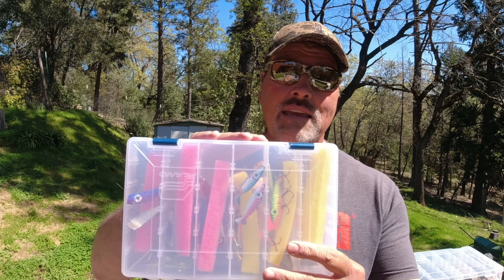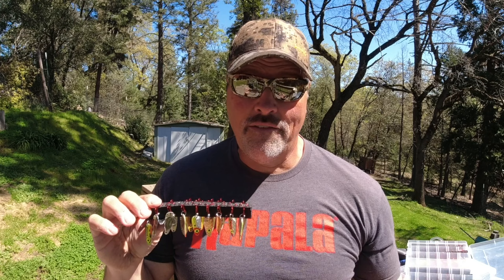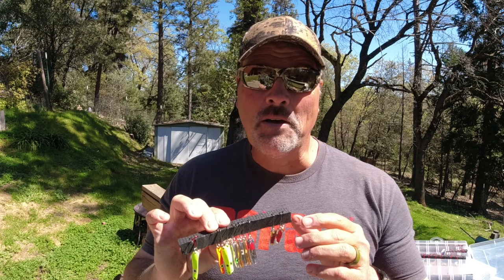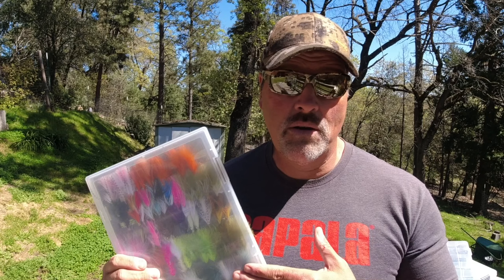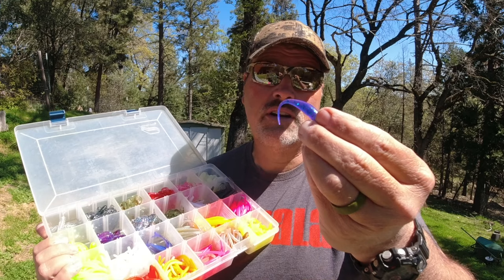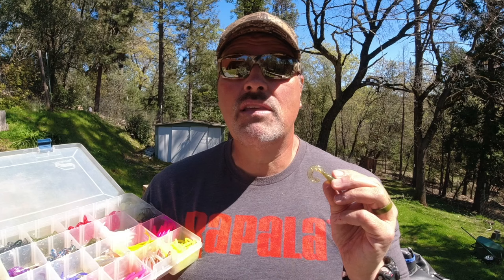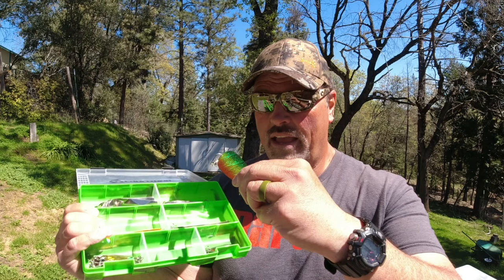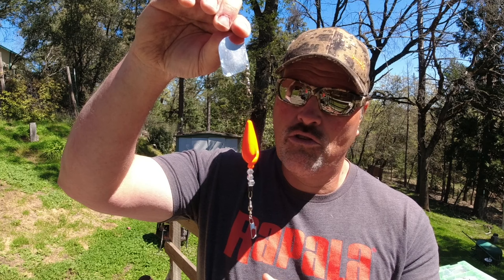Four Key Presentations For Spring Trout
We are dedicated to helping YOU Catch More & Bigger Trout! You can see more of our fishing videos

We offer a full line of innovative trout & salmon fishing tackle!

We offer discount pricing 24/7/365!

We LOVE to hear from our fans! Submit a photo of your catches using our tackle and get free stuff. Simply upload a photo of any catch on FHS tackle or gear. Photo Upload